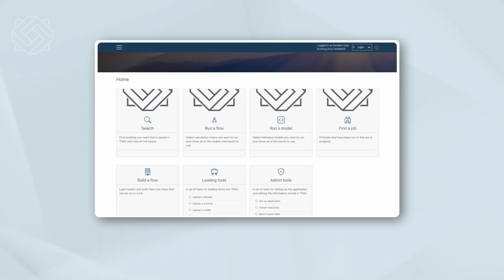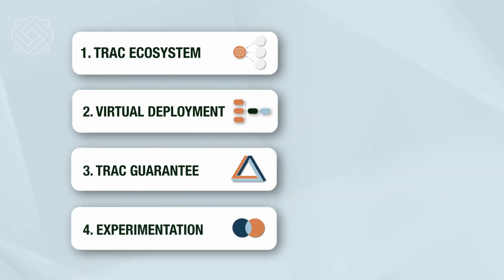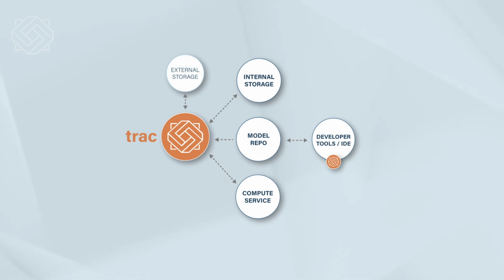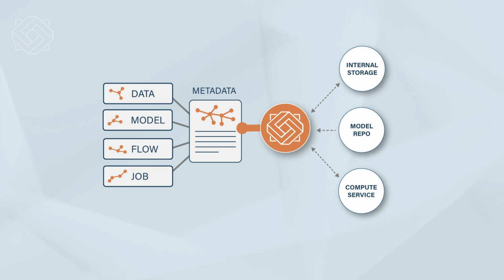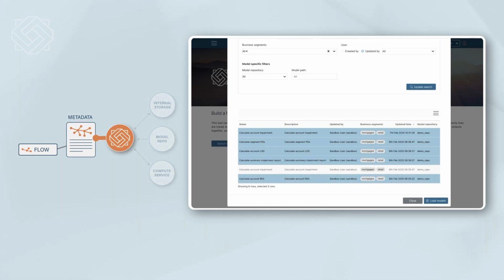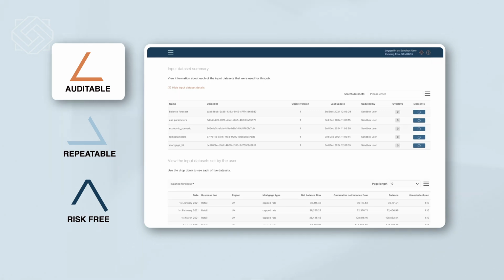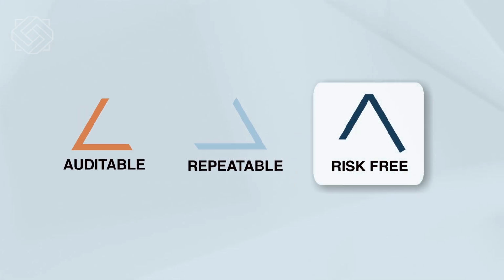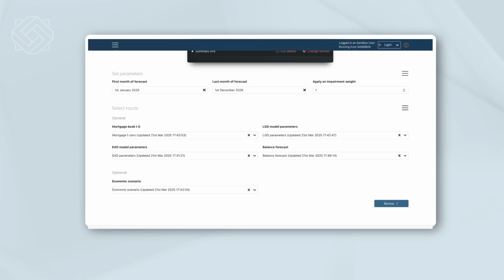Take a tour of TRAC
See how TRAC integrates your existing technologies to create a single ecosystem for building and using models. Explore the platforms approach to process orchestration, called "virtual deployments". Find out how TRAC can guarantee that every action is auditable, every calculation is repeatable and there is no change risk!